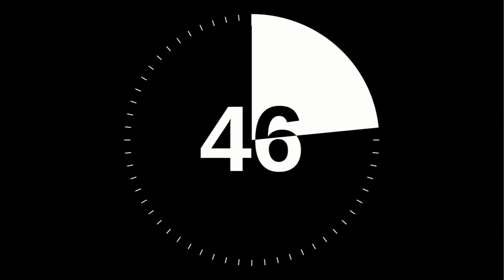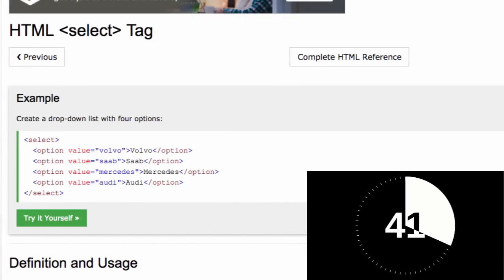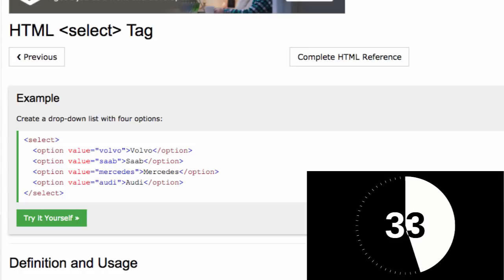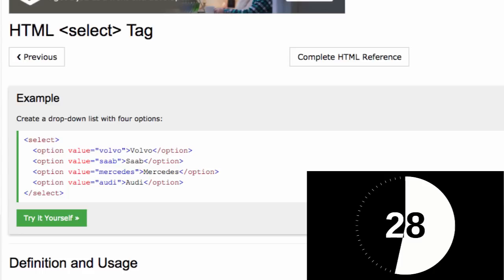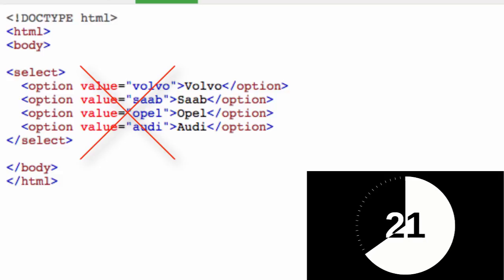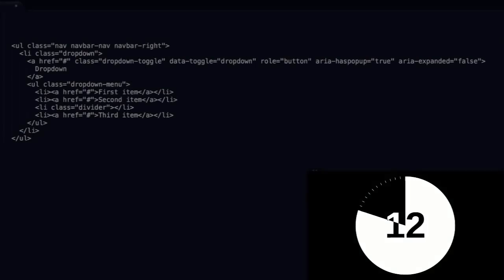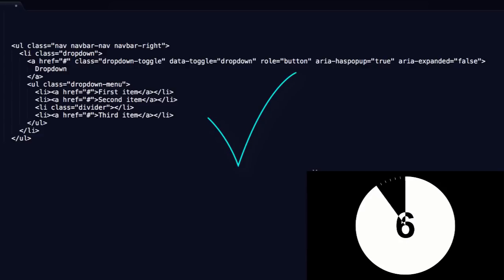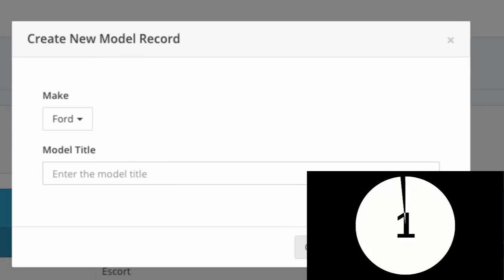One Minute Tutorial: Don't use the select tag for dropdowns!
The web development industry is very fast moving.  So, you need a fast-paced tutorial.  Introducing, One Minute Tutorials.

In these little mini-videos, I'll be dishing out little golden nuggets that will make you a better web developer.

Today's one minute tutorial is all out the HTML select menu.

Don't use it.  Just don't.

Peace, love and vegetables.